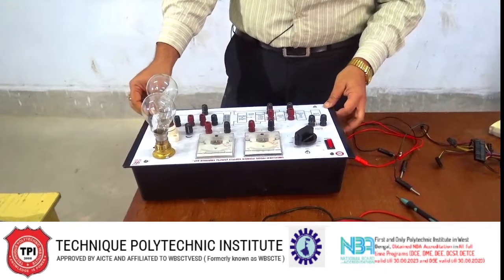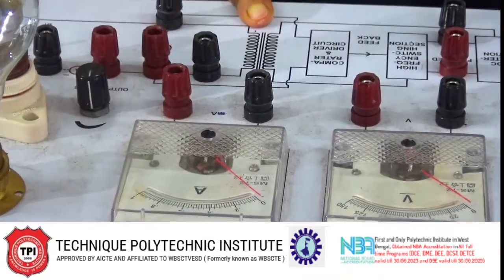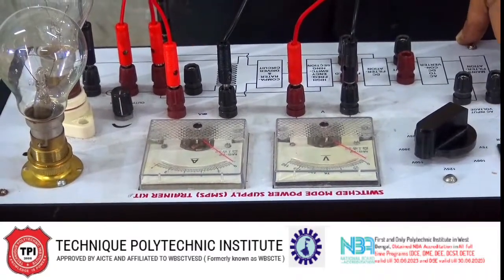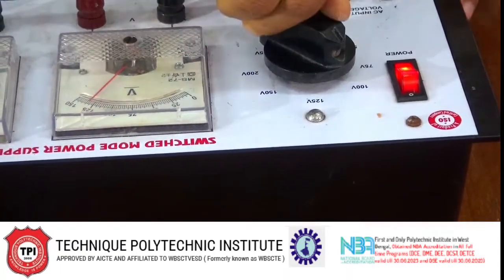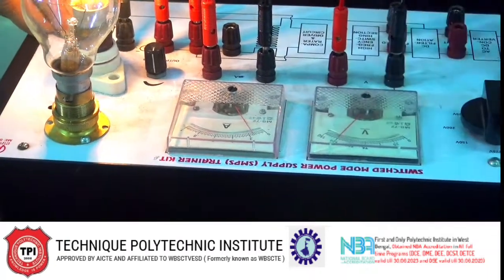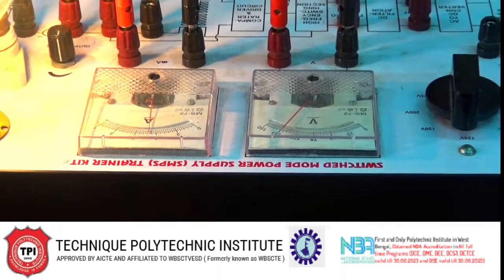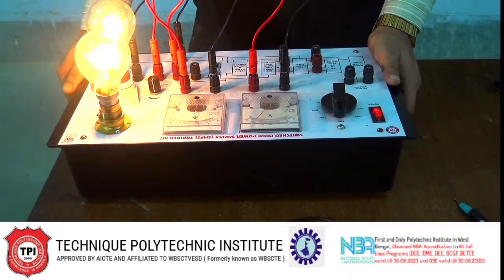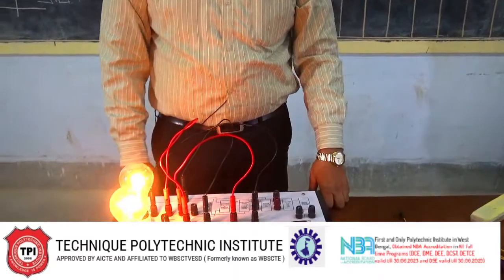Switched Mode Power Supplies working principal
Switch Mode Power Supply.Block Diagram. Circuit Analysis. Working.Merits. PWM duty cycle control. Feedback.
Define SMPS. Explain its block and circuit diagram. Describe Rectifier, filter, transformer, feedback path, comparator, PWM , switching circuit.Duty cycle Control. Comparison in between linear power supply and SMPS. Merits of SMPS. Line and Load regulation.